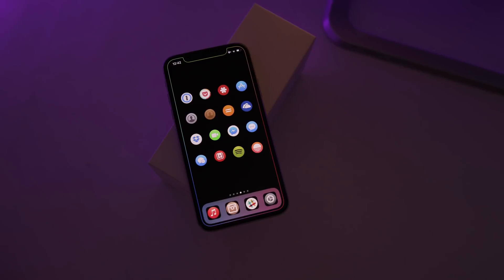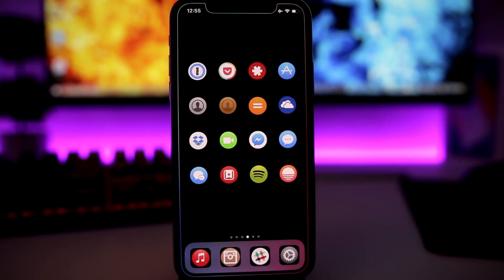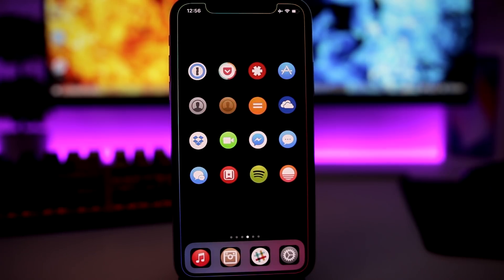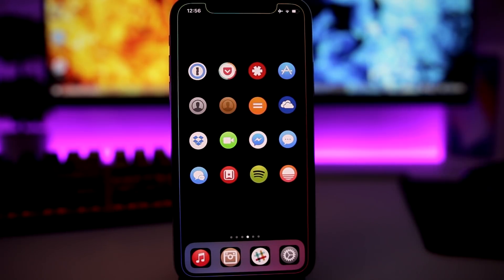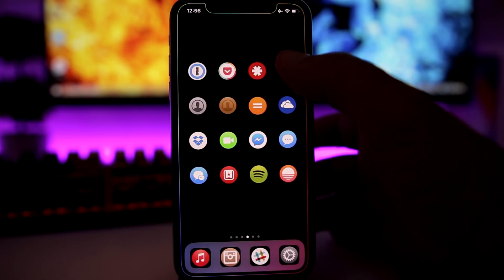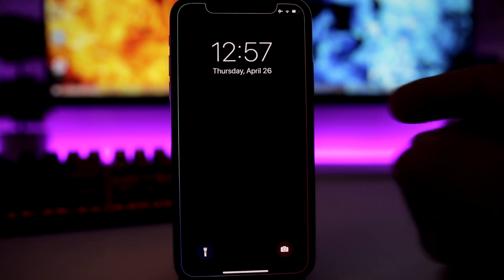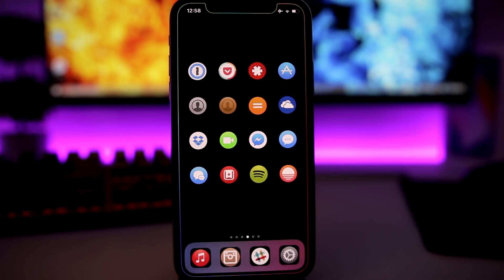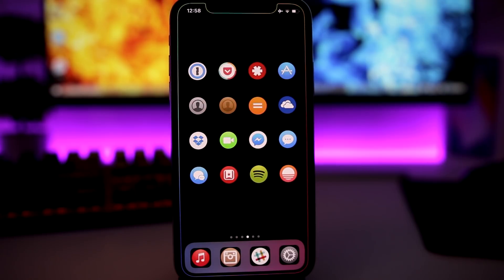CUSTOM iPhone Setup * NO Jailbreak * iOS 11.3 & 11.4 !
Custom iPhone setup without jailbreak. Get a dope setup on an iPhone on iOS 11.3 & 11.4 without jailbreaking.

iMyFone TunesMate: Easily transfer media files between iPhone, computer and iTunes.